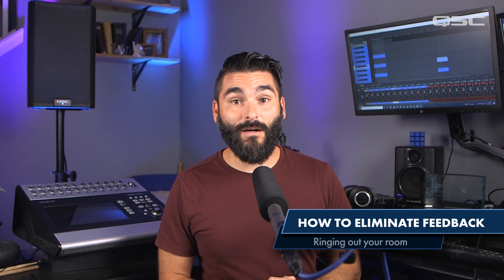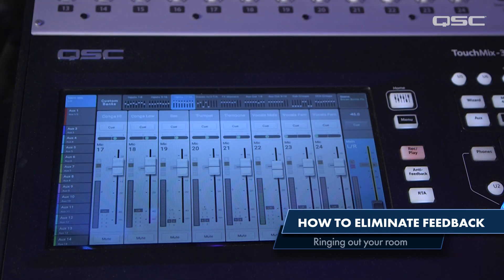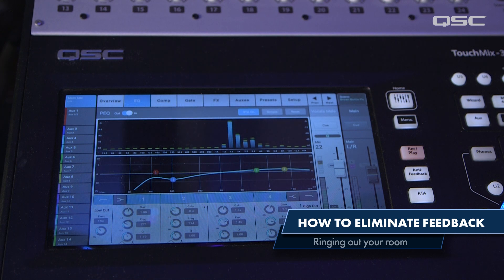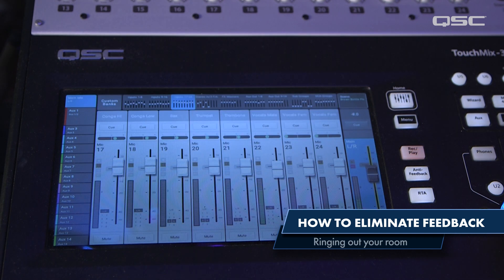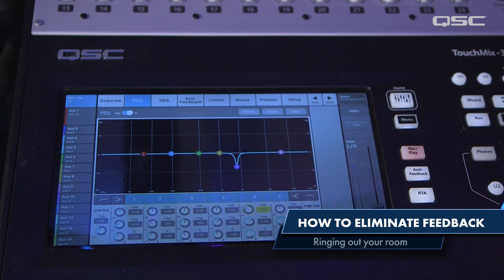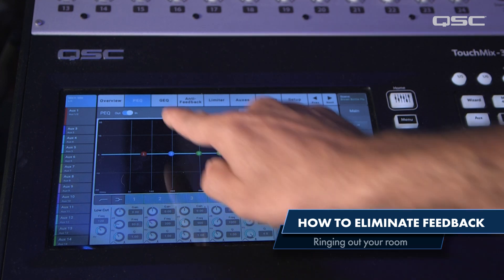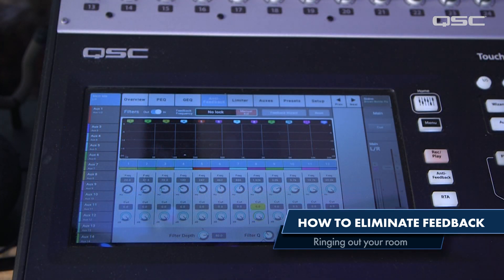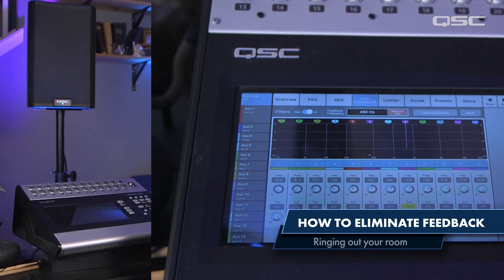How to Ring Out a Room (mains and monitors) to Eliminate Feedback- Bad audio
Learn how to "ring out" a room using EQ and RTA (real time analyzer) to eliminate feedback.